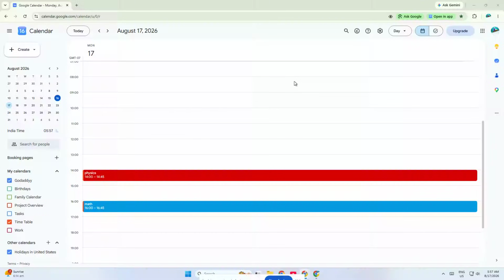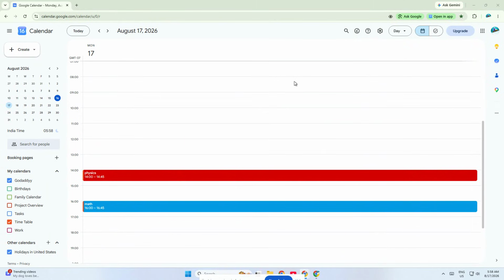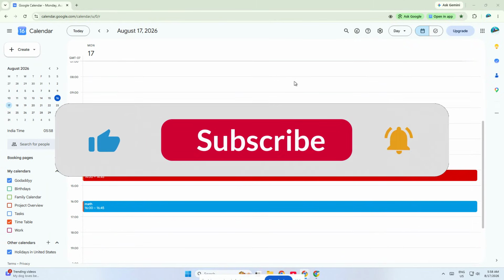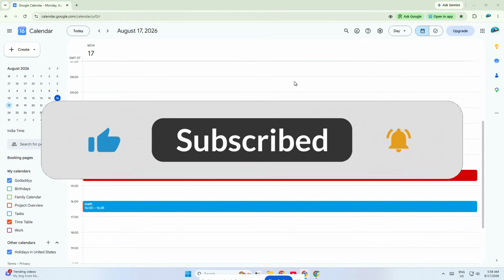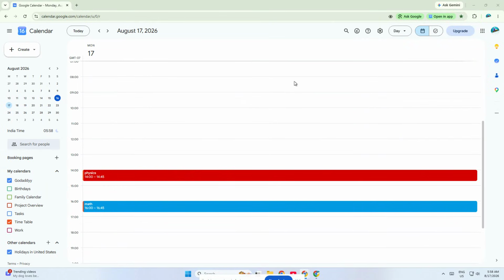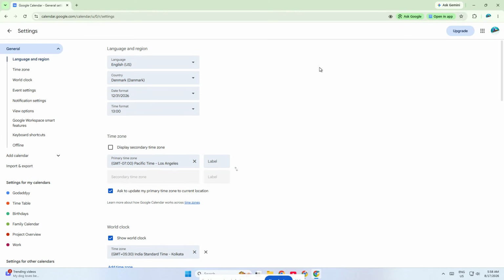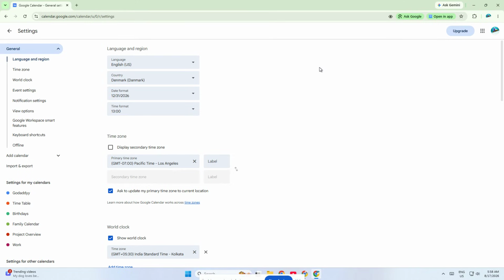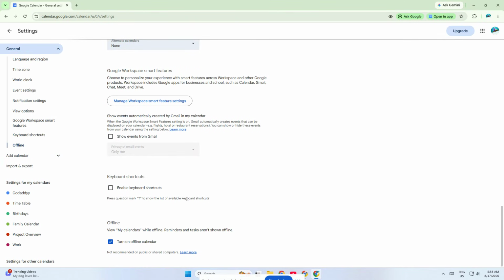How To Turn Off Offline Calendar In Google Calendar (Easy Guide)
Learn how to turn off offline calendar in Google Calendar using the settings menu in just a few clicks. This quick tutorial shows you exactly where to find the Offline option and disable offline access safely.

🕚Timestamps:
0:00 Intro
0:14 Open Google Calendar And Click The Gear Icon
0:27 Go To Settings
0:40 Open Offline Under General
0:54 Disable Turn On Offline Calendar
1:08 Outro

✍️What You'll Learn In This Video:
• How To Find The Offline Option In Google Calendar
• How To Turn Off Offline Calendar Access
• How To Manage Google Calendar Offline Settings
• How To Save Changes In Google Calendar

💡Pro Tips:
• Make sure you’re signed into the correct Google account before changing settings.
• If you use multiple calendars, double-check that the offline setting is disabled for the account you want.
• Refresh Google Calendar after making the change if the setting doesn’t update immediately.
• You can always return to the same Offline section later if you decide to use it again.